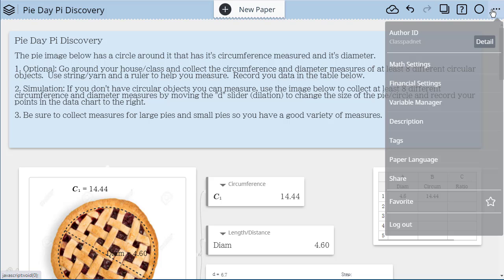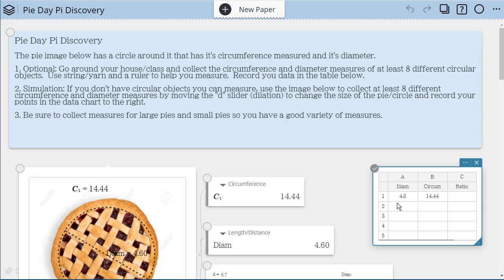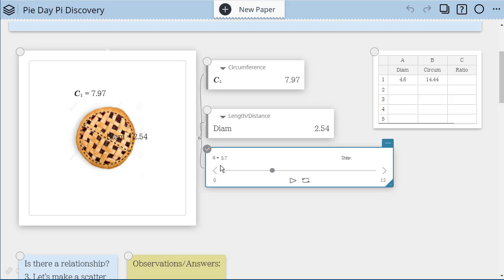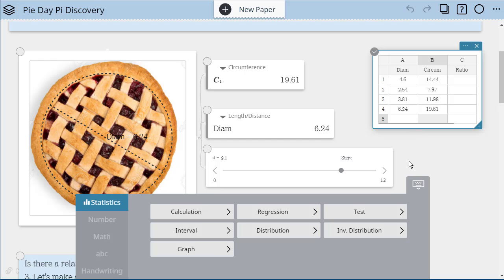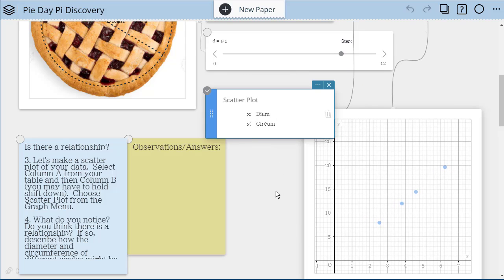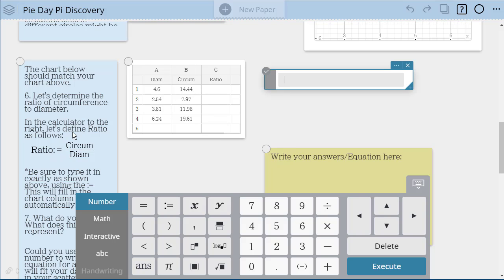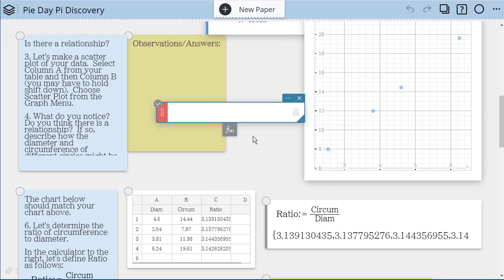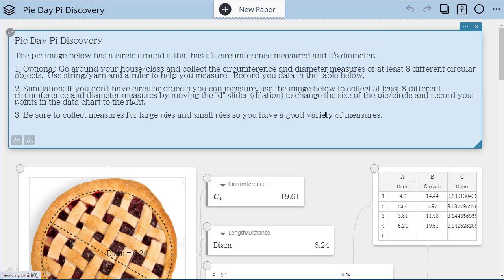Pie Day Pi Discovery Mini Math Lesson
This video walks through a Pi Day lesson in ClassPad.net that helps student discover 'pi' using geometry, data collection, scatter plots, slope and linear equations. It's a great way to make connections and have some fun with pie.  You can use the simulation in the activity to collect data, or have students use their own 'circular objects' to collect and compare data and engage in the discovery themselves.

Here is the link to the activity for you to use yourself with students!!